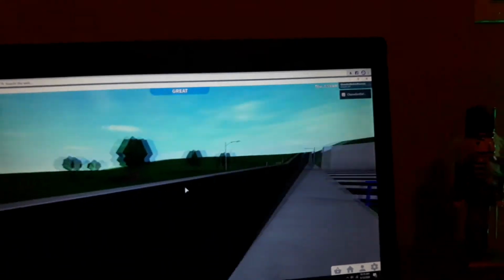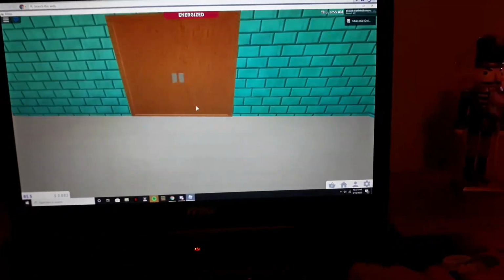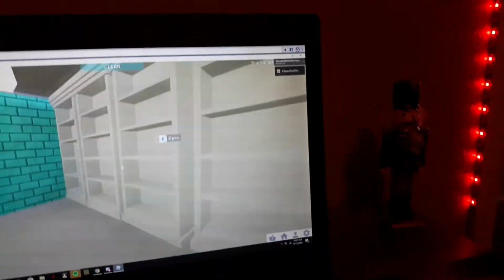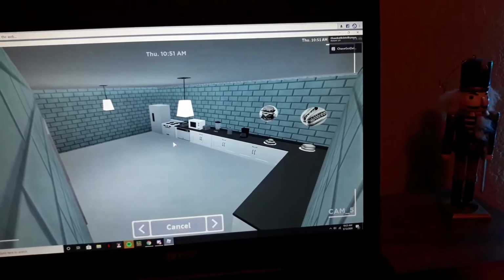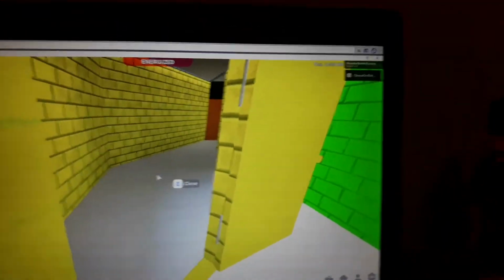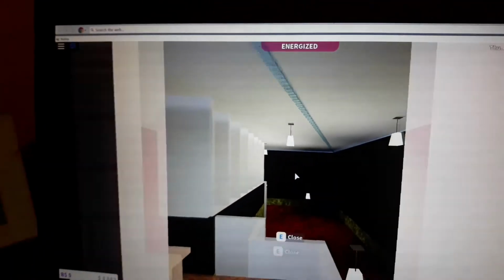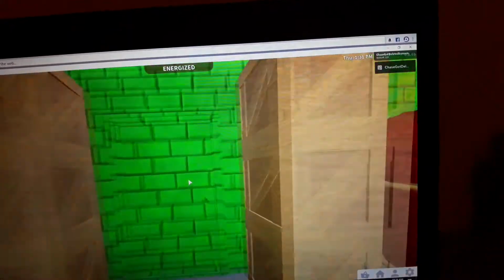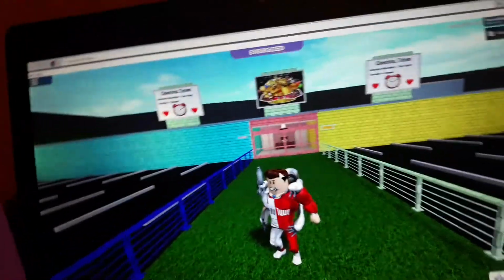Tour of the fredbears family diner escape room/ challenge room [Read disc please]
Hey guys thank you for watching this video, this escape room/challenge room took me almost 1 whole day to build it, I might record people doing this escape room so you can have the feeling of what it is, also I want to give credit to my friend andygotdeletedbymom, also credit to Sora10199 parkour wouldn't be possible without him so thank you for all the help you guys are amazing
Andy's channel